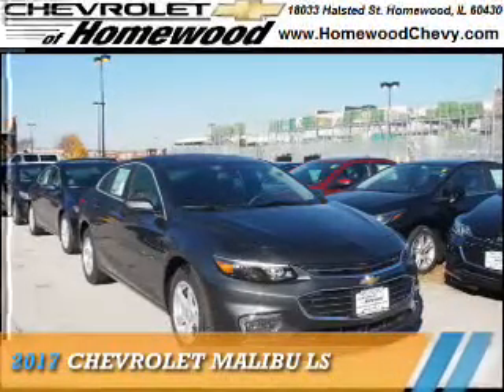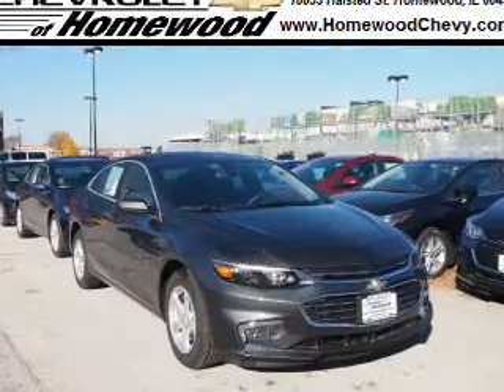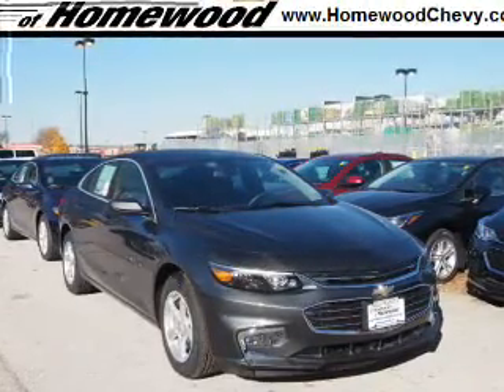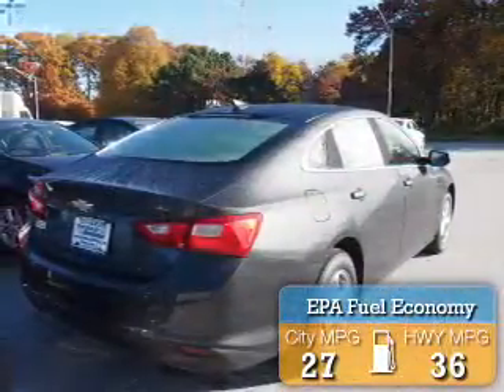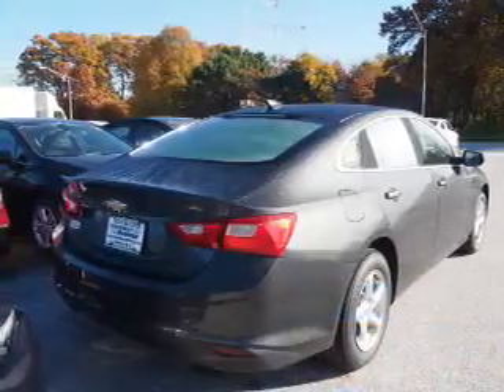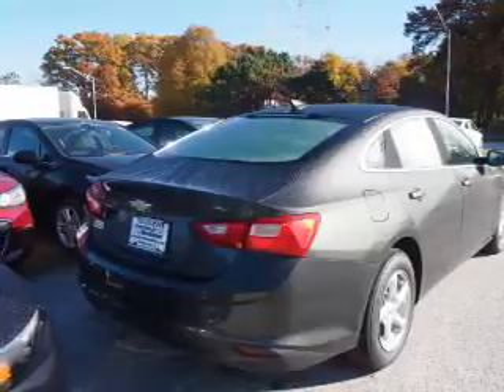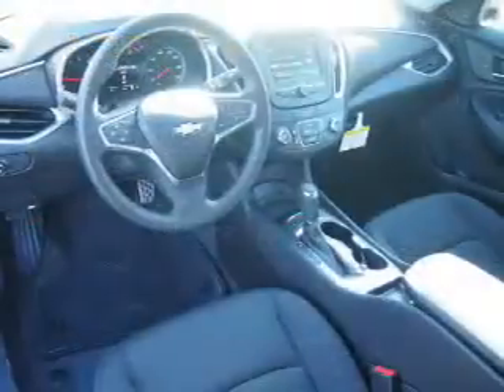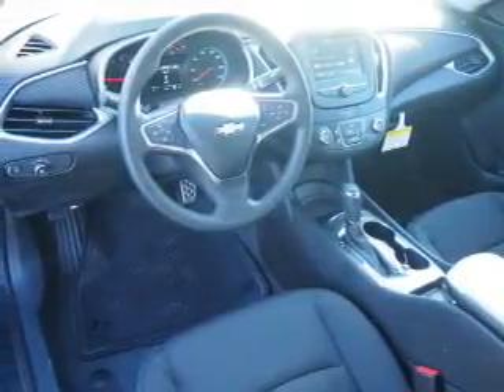2017 Chevrolet Malibu 17453 - Homewood IL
Year: 2017
Make: Chevrolet
Model: Malibu
Trim: LS
Engine: 1.5 liter 4 Cylindercylinder FWD
Transmission: 6-Speed Automatic
Color: Dk. Gray
Mileage: 2
Address:
18033 Halsted St
Homewood, IL 60430
VIN:1G1ZB5ST1HF140145